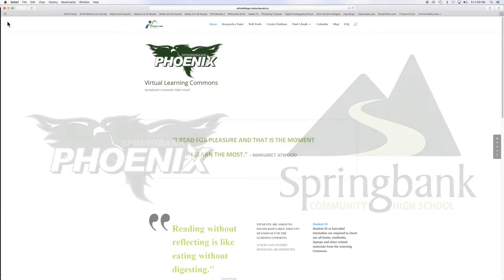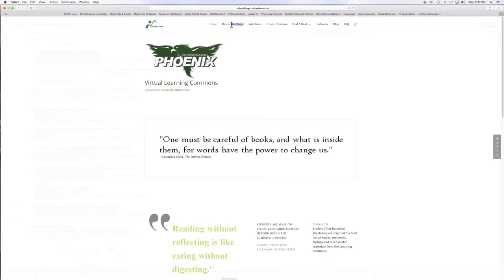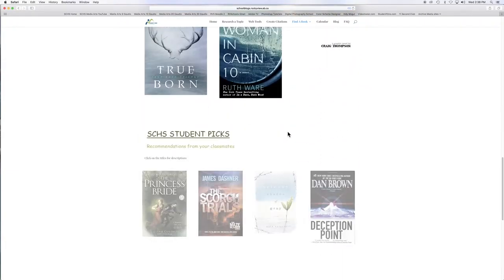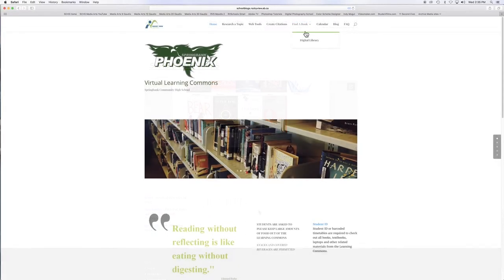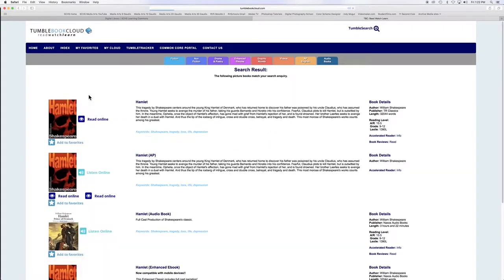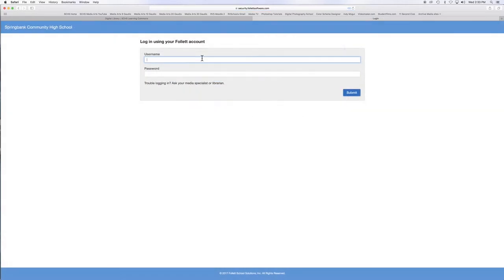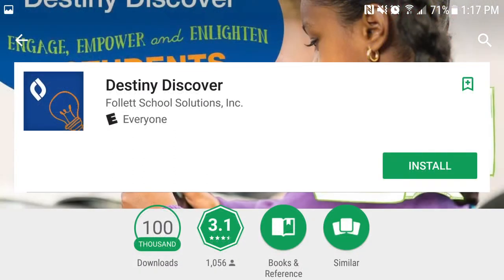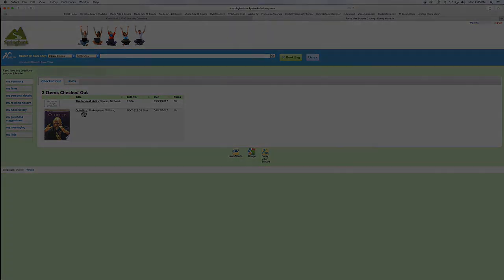SCHS Virtual Learning Commons - Nick Asam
Student film created by Springbank Media Arts 2017, Rocky View Schools, Calgary Alberta